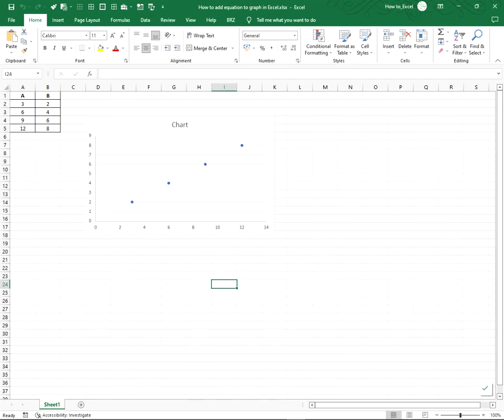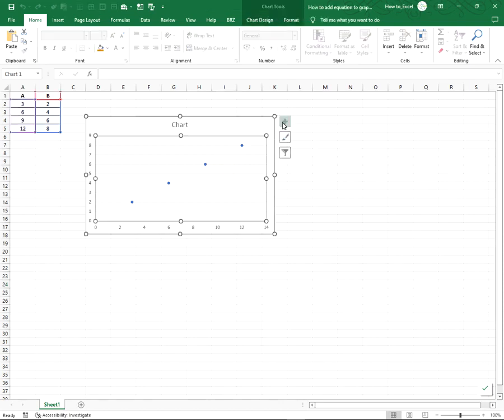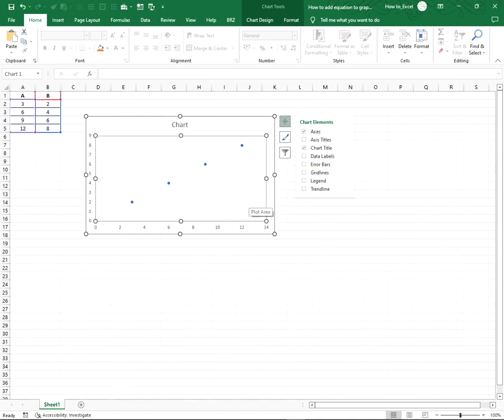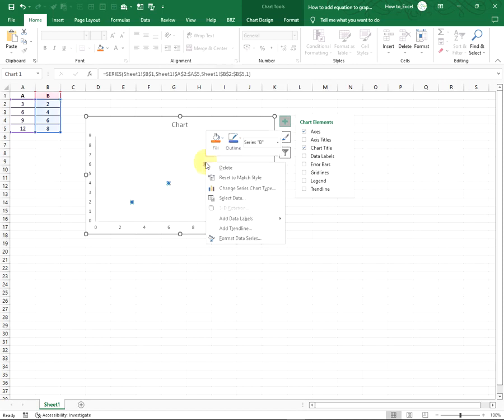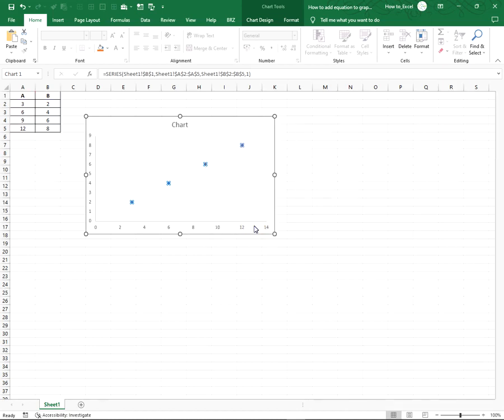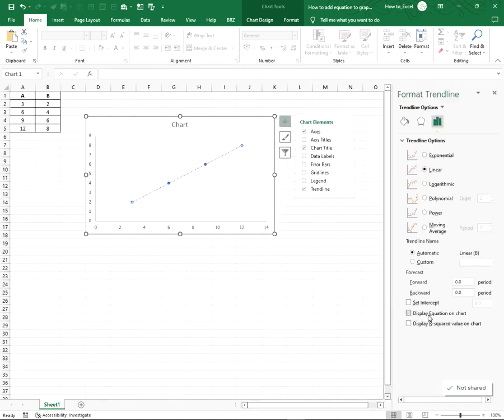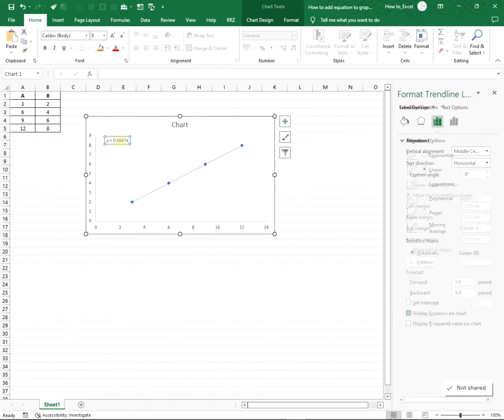How to add an equation to a graph in excel